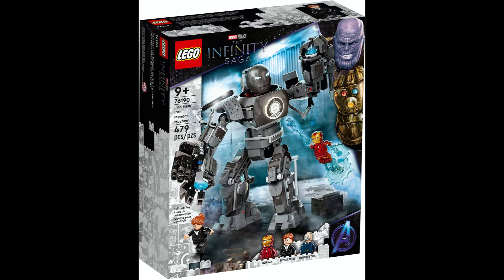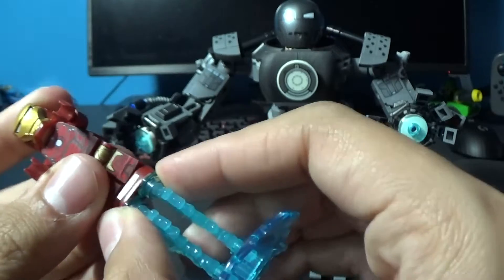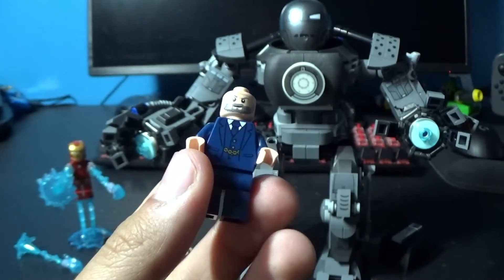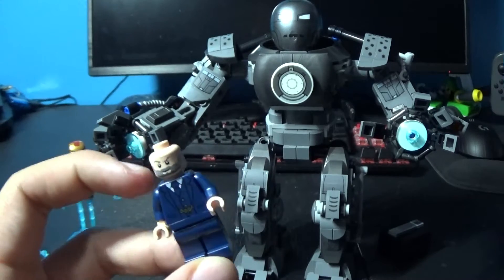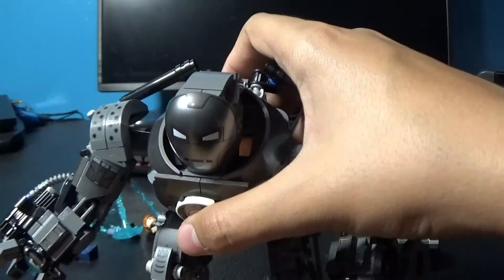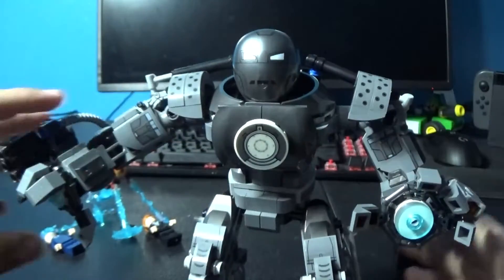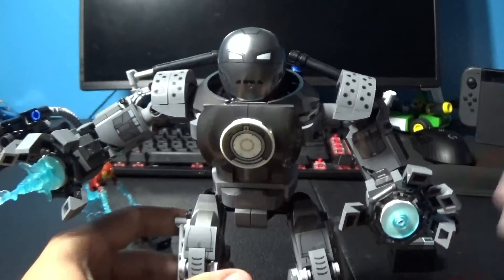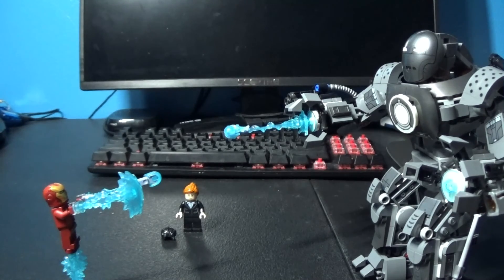Lego Iron Monger Mayham Review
This is a review of set 76190